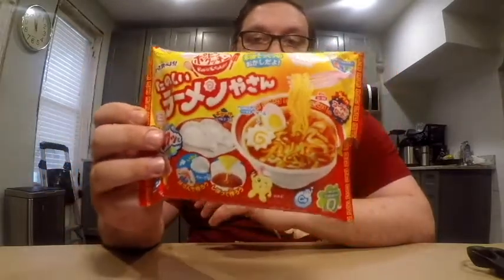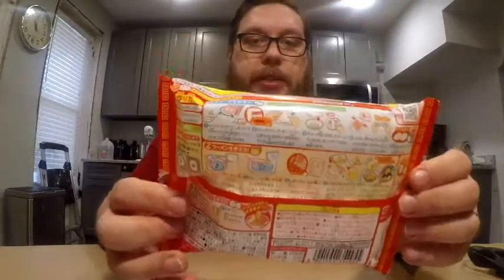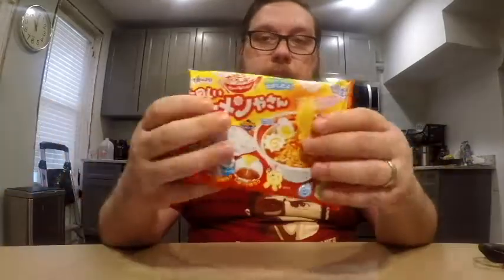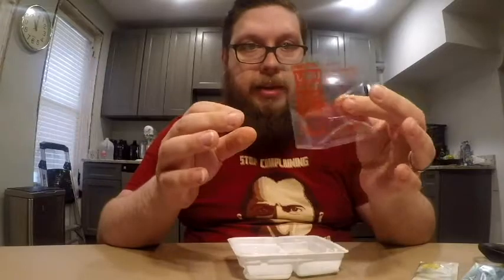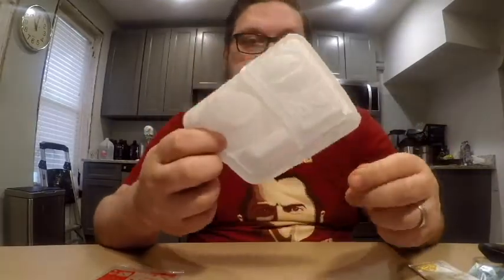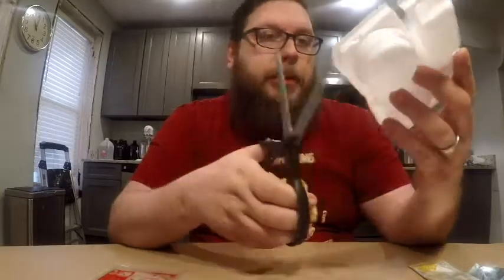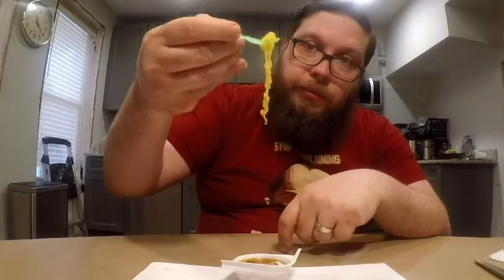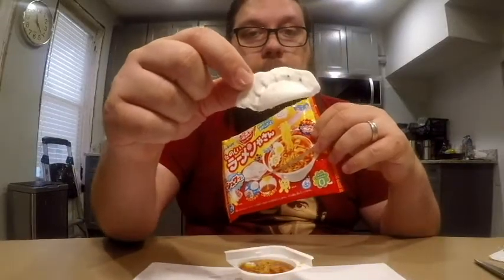Kracie Popin' Cookin' Ramen DIY Candy Set Review and Demo